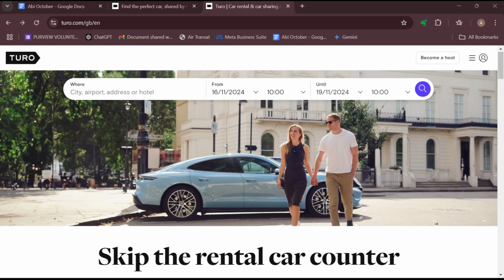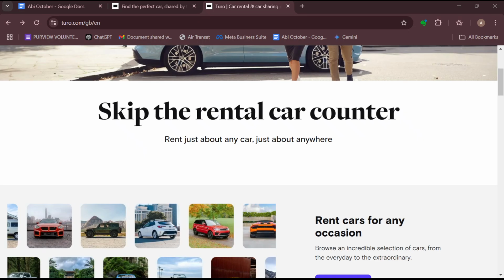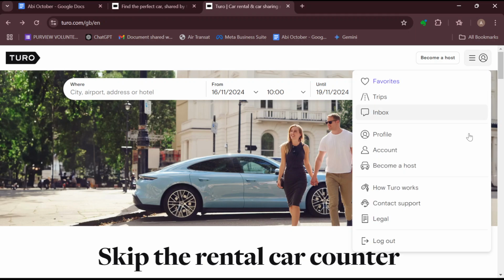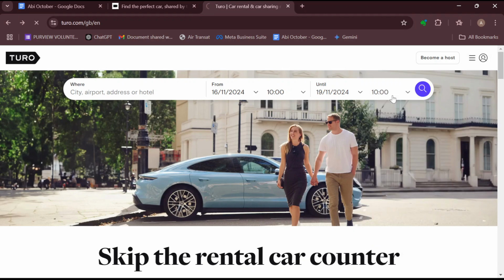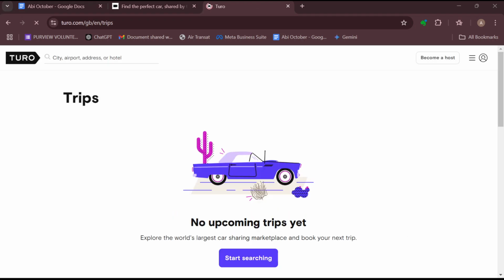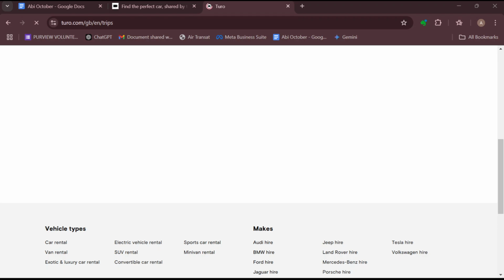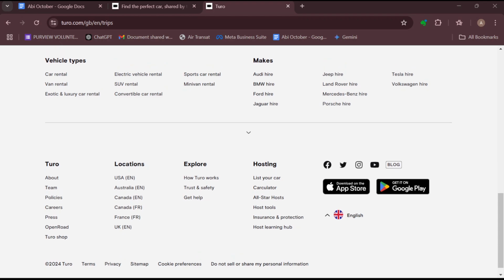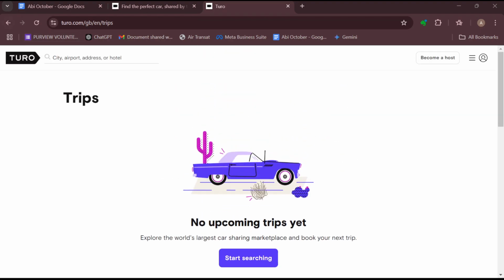How To Change Delivery Location On Turo (Quick Tutorial)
In this video I will show you How To Change Delivery Location On Turo. It would be good if you watch the video until the end so that you don't miss important steps.